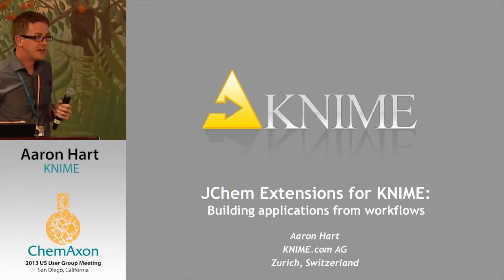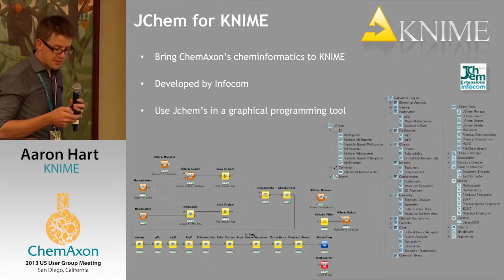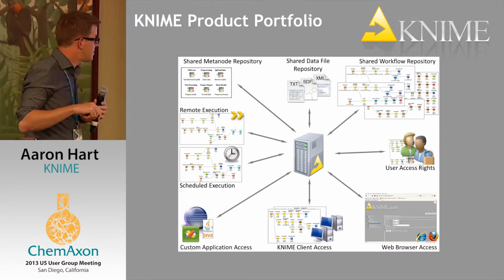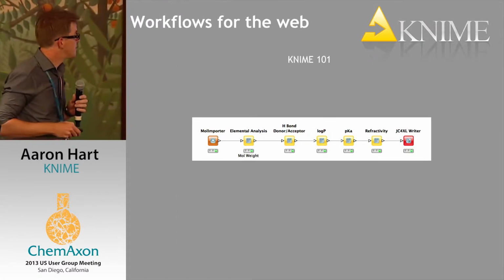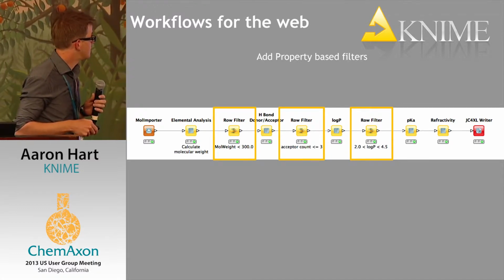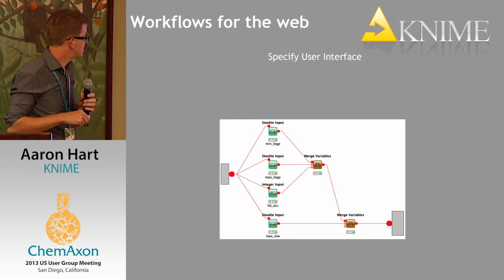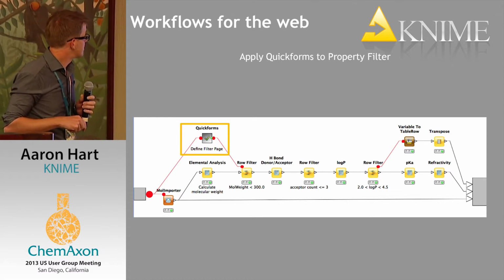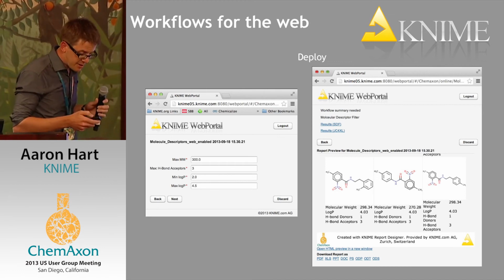Aaron Hart (KNIME): JChem Extensions for KNIME - Building applications from workflows